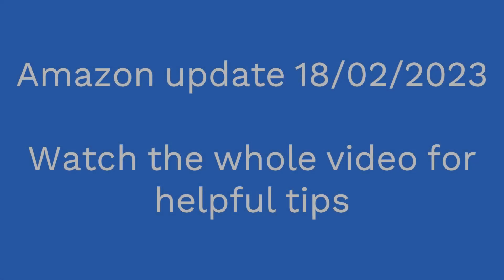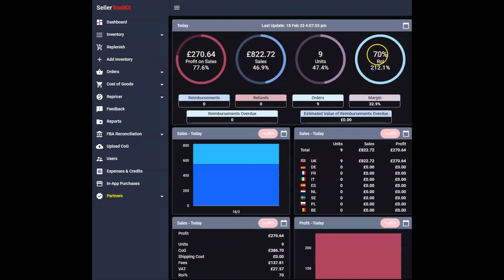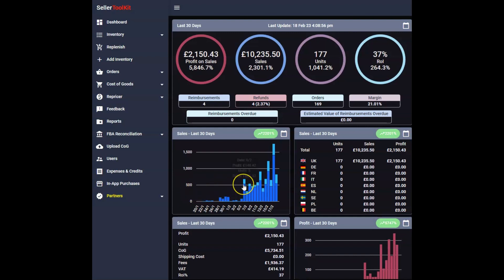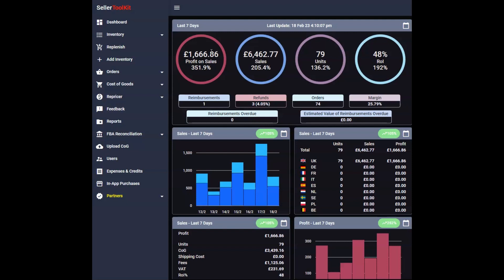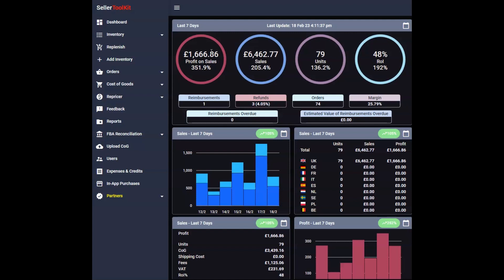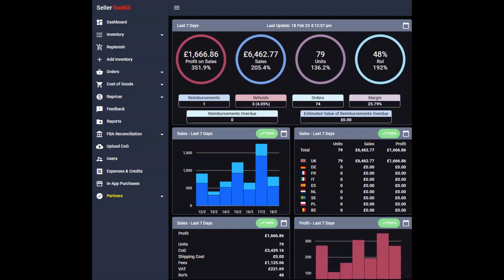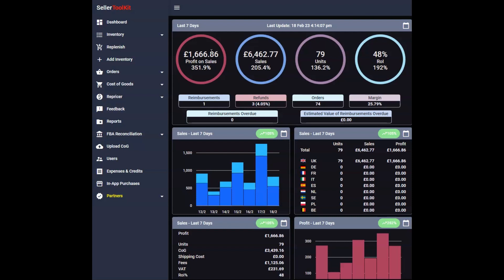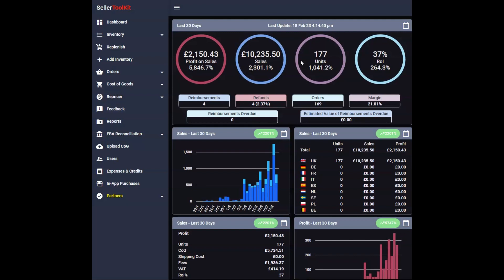HIGH TICKET ITEMS ON AMAZON? (FBA PROFIT UPDATE)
AMAZON FBA POFIT UPDATE 18/02/2023

PROGRAMS I USE (CHECK THEM OUT)

FREETRADE (Get started in stocks with a free share worth £10!!!)